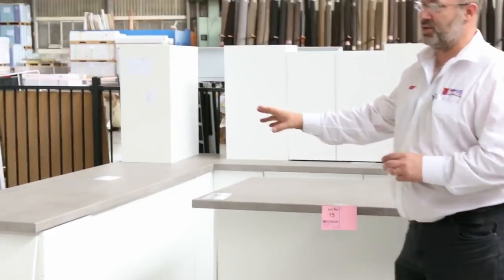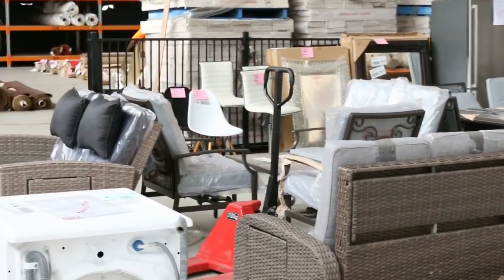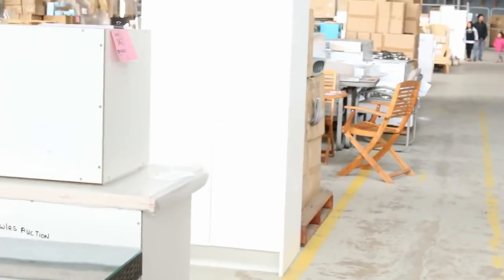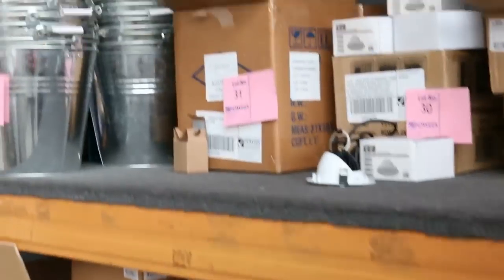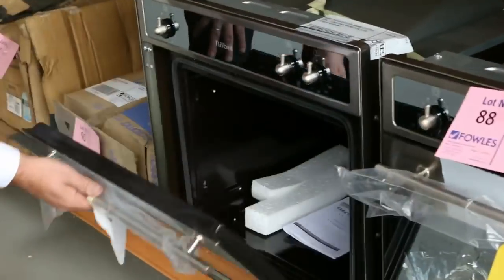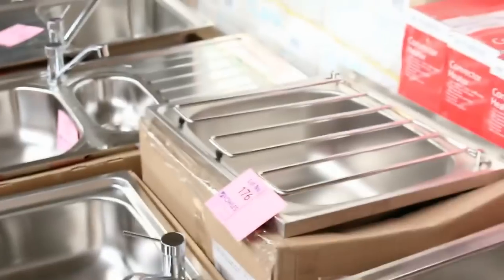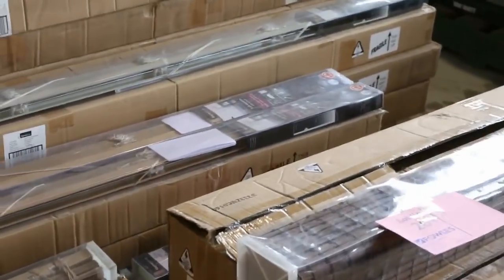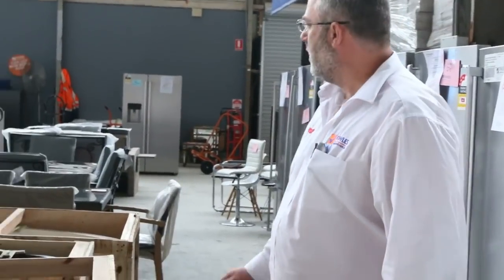Home Renovator Auction 2nd November 2016